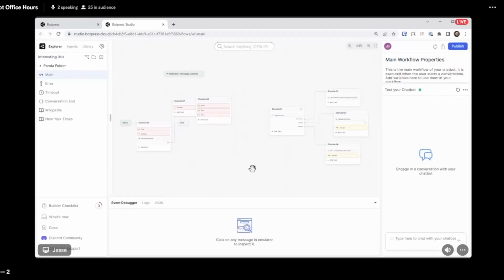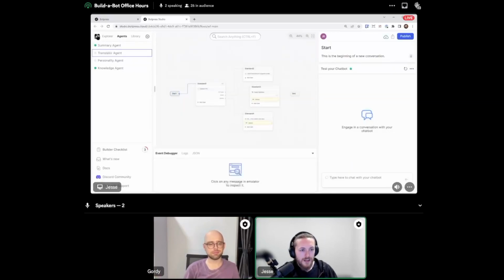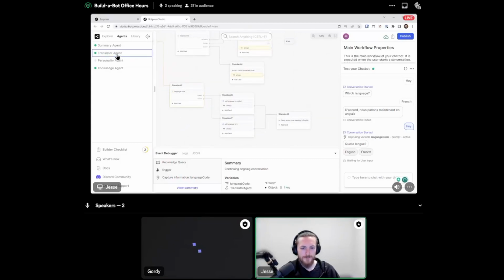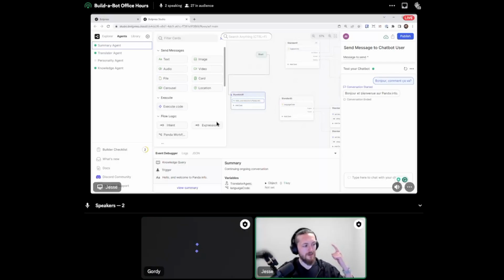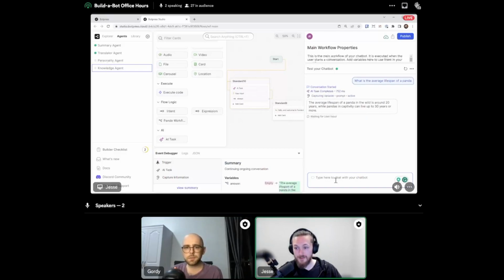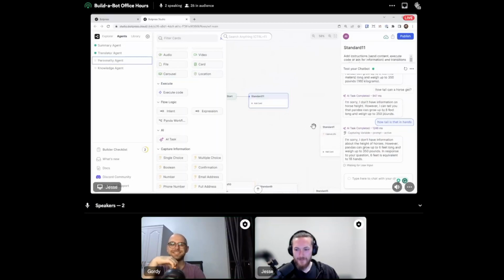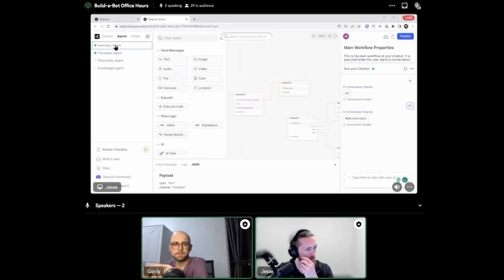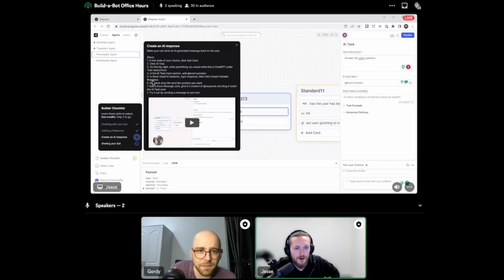EP 03: Intro to Botpress Agents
In this video, our expert bot-builders introduce the concept of agents within Botpress. Jesse & Gordy go over the four types available in the Studio right now and give a glimpse into where agents are headed in the future.